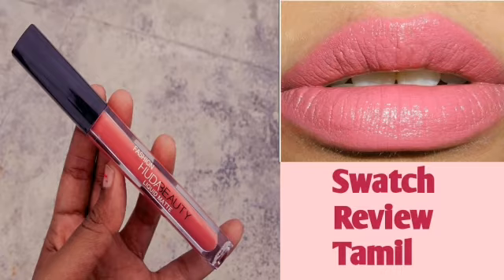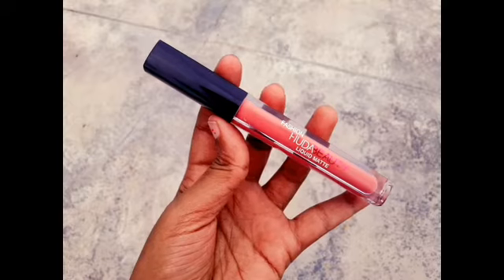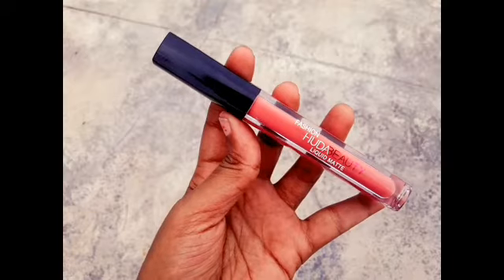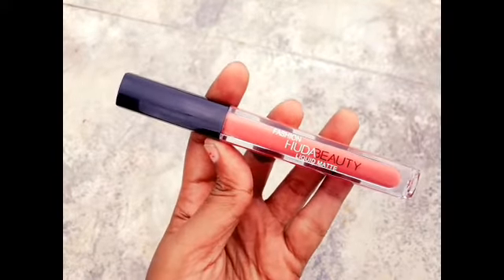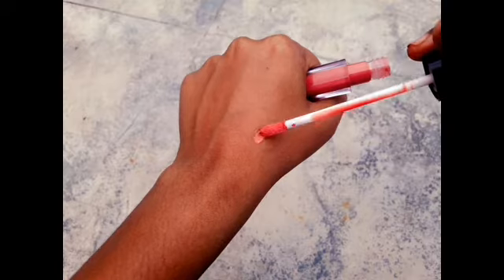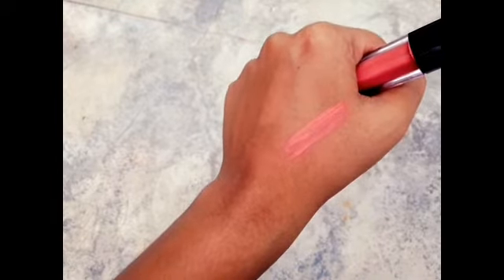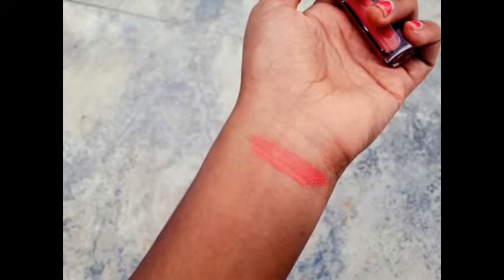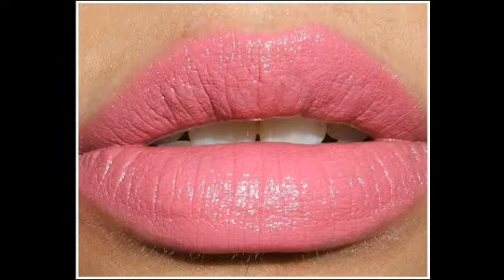Huda Beauty Liquid Lipstick || Review || Glory Tamil Beauty Tips 😘